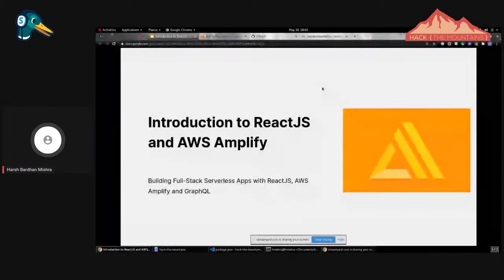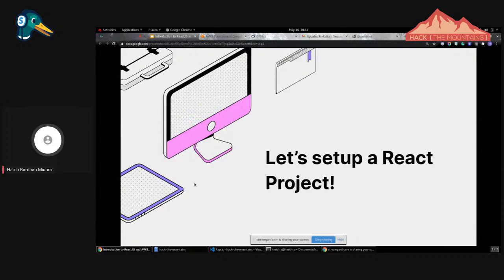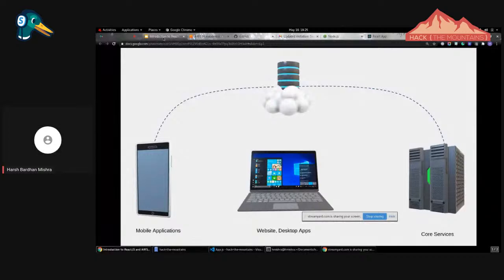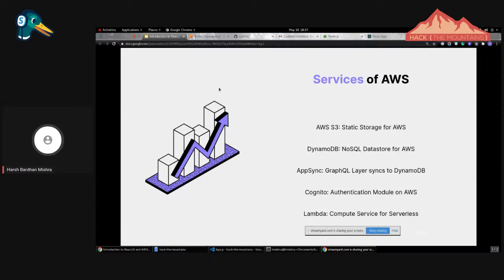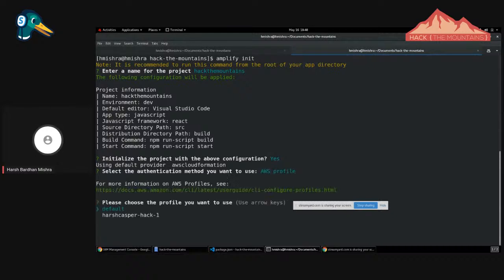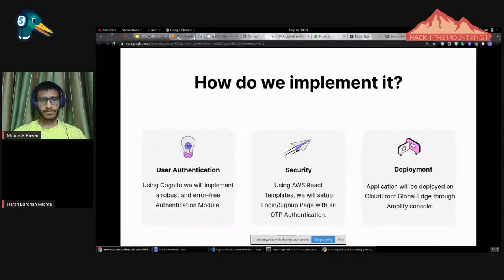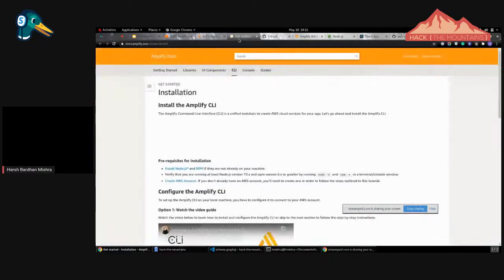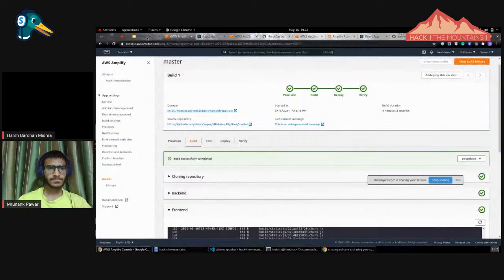Workshop on Build Serverless Apps with AWS Amplify || HTM 2.O || Harsh Bardhan Mishra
We are elated to bring to you yet another module of HTM Qubits, quantum of workshops packed together. This is our 15th session of the highly engaging HTM Qubits and we expect this one to surpass the awesome response we have been getting for the past 14 sessions. This session is to guide you through the entire journey of Building Serverless Apps with AWS Amplify.

The need to go serverless has been something everyone wants to do nowadays. This session would be your guiding step for the same using AWS Amplify.

To guide you through the process of building serverless apps with AWS Amplify, we have with us Harsh Bardhan Mishra. He is a product documentation intern at Red Hat. He is also a developer outreach intern at DeepSource. His in-depth knowledge of building serverless apps with AWS Amplify makes him more than appropriate to guide you through this session.

What to start your journey of building serverless apps with AWS Amplify?

Join us in this engaging session and not miss your chance to start your building journey

Set your reminder for the 16th of May 2021 at 6:00 pm and register now, using the